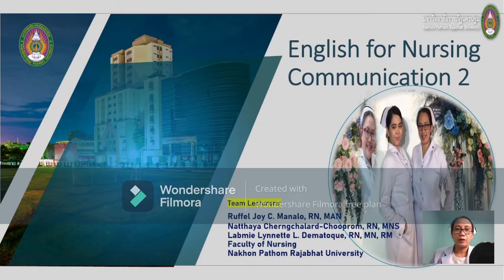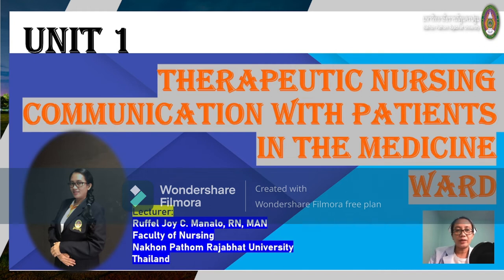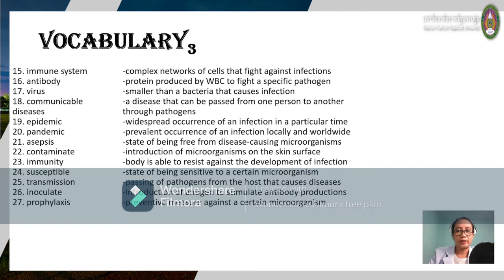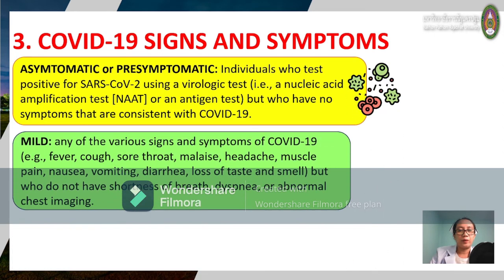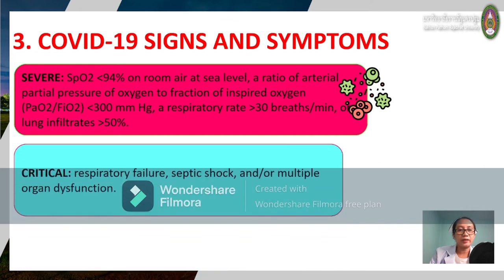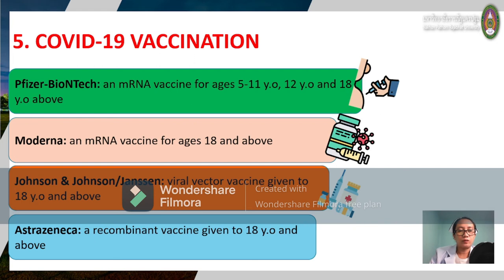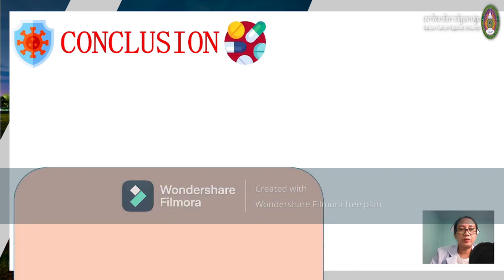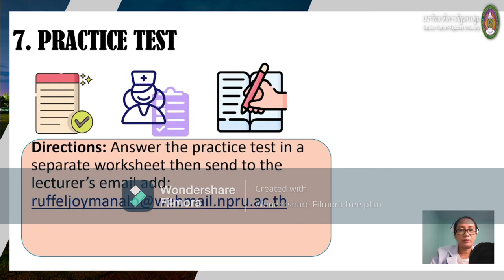Unit 1: Therapeutic Nursing Communication to Patients in the Medicine Ward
NUR4172112: English for Nursing Communication 2
Prepared by Ruffel Joy C. Manalo, RN, MAN
Foreign Nurse Lecturer
Faculty of Nursing
Nakhon Pathom Rajabhat University